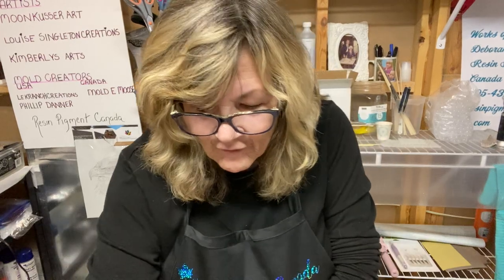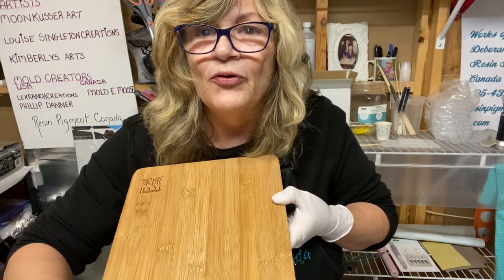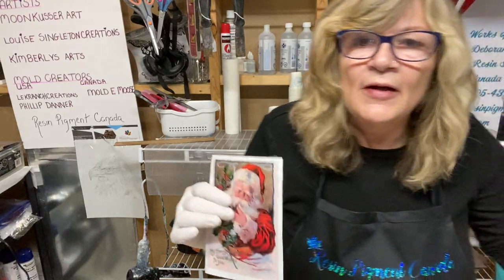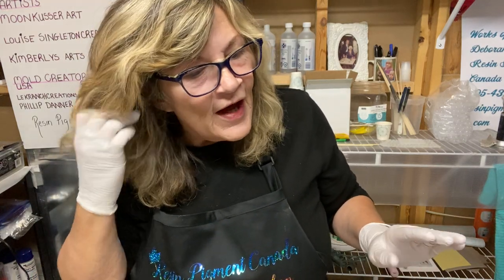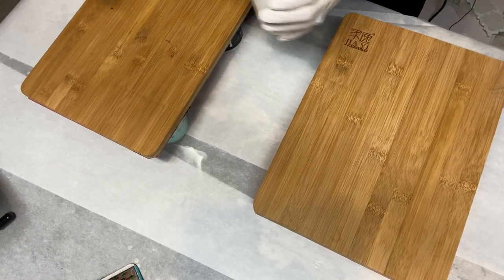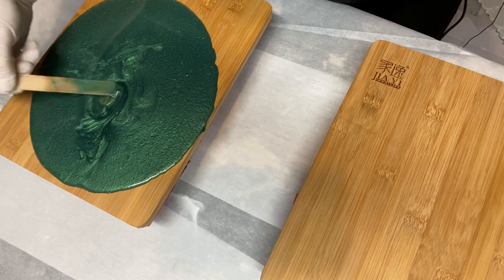How to do marble Christmas boards on bamboo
Resin Art tutorials
please always stay safe and think of your health when using resin, wear a really good mask, nitro gloves and googles and work in a well ventilated area.
I love what I do and how starting up Resin Pigment Canada has helped me grow and become the woman I have always dreamt of being.
Thank you for coming on this adventure with me.